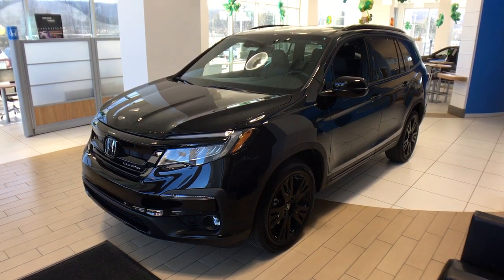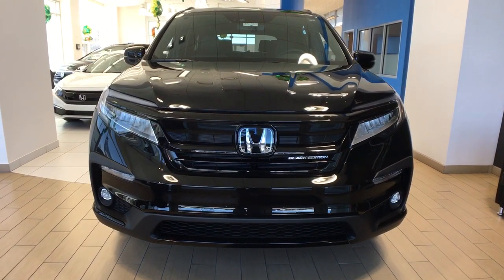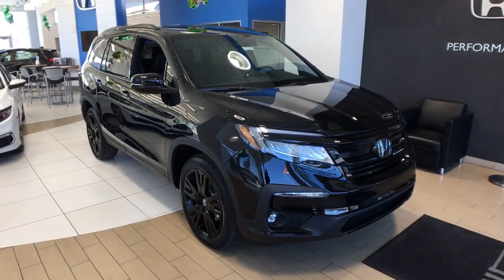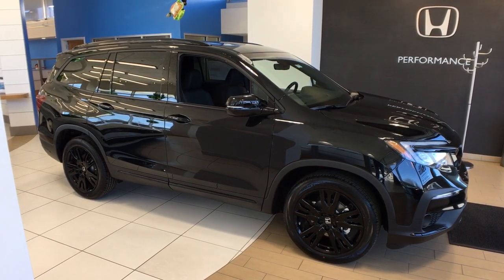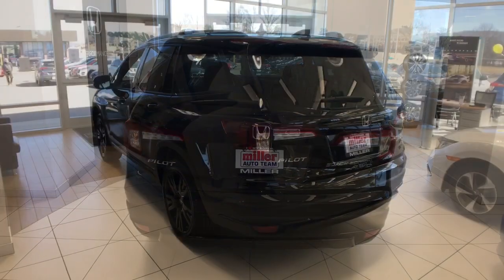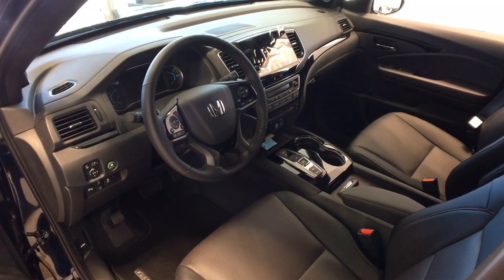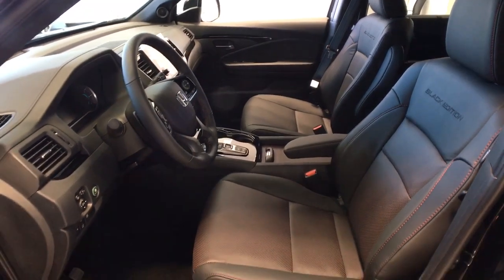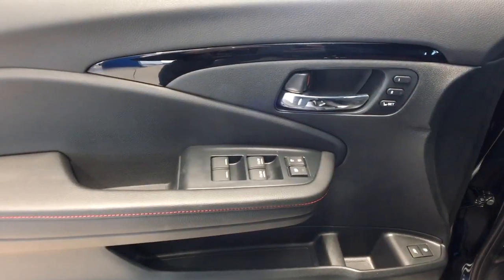2021 Honda Pilot Vestal, Binghamton, Ithaca, Johnson City, Big Flats, NY H54494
BLACK New 2021 Honda Pilot available in Vestal, New York at Miller Auto Team. Servicing the Binghamton, Ithaca, Johnson City, Big Flats, NY area.
2021 Honda Pilot Black Edition - Stock#: H54494 - VIN#: 5FNYF6H7XMB058811